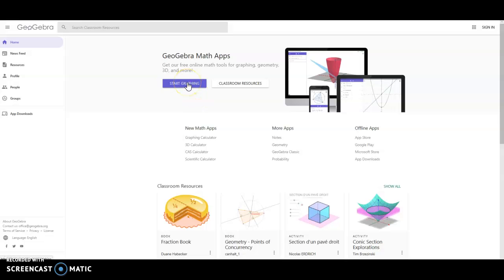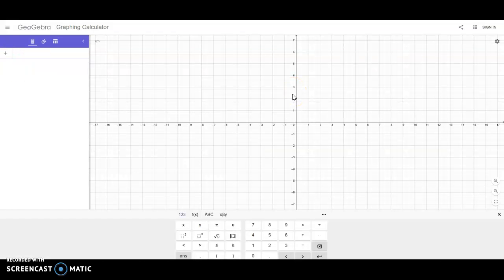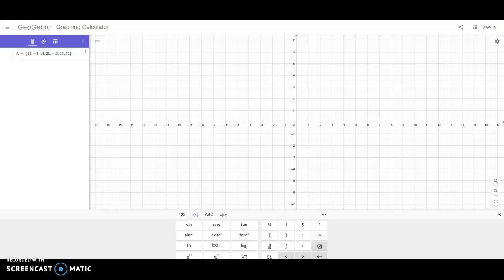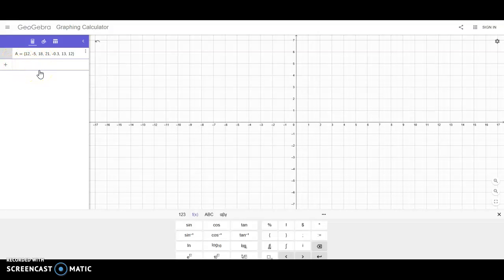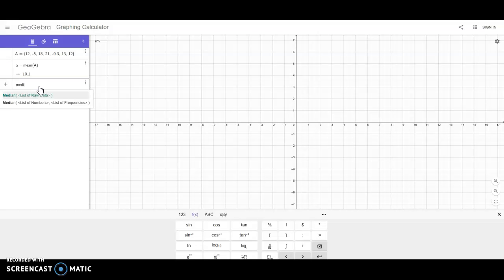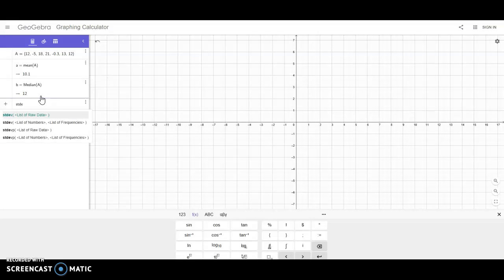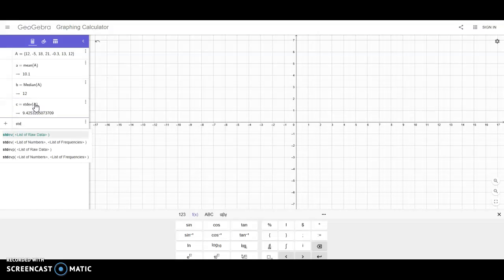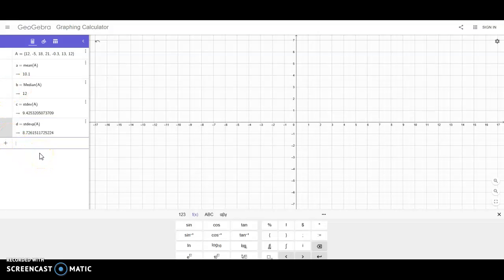Intro to GeoGebra App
This is an Introduction to using GeoGebra for an Elementary Statistics course.  In particular this video goes over creating a list and finding the mean, median, mode, and standard devivation of a sample and population.